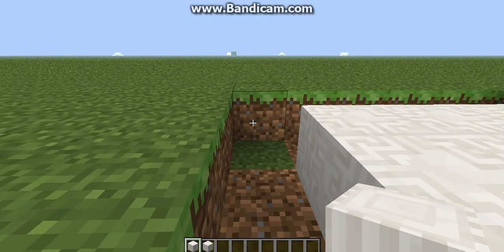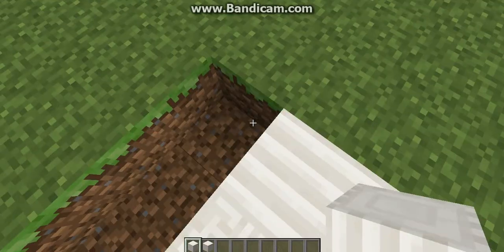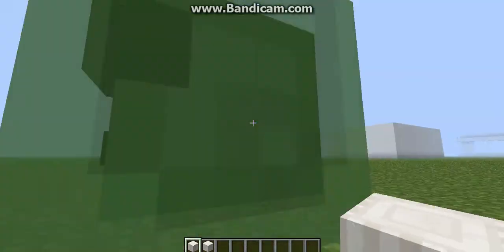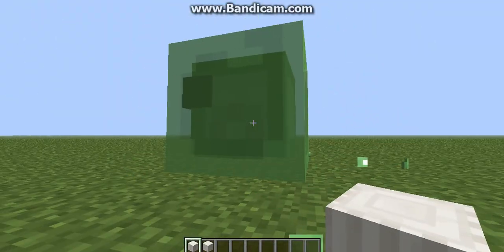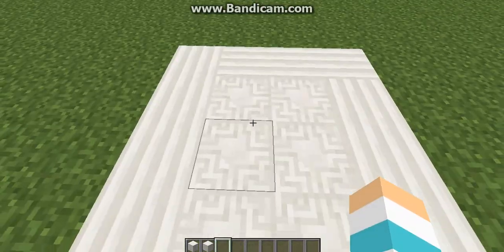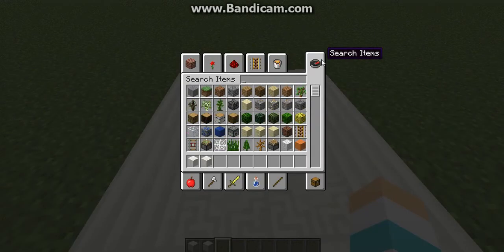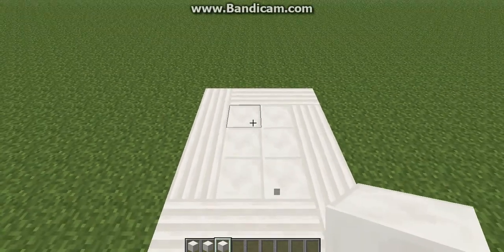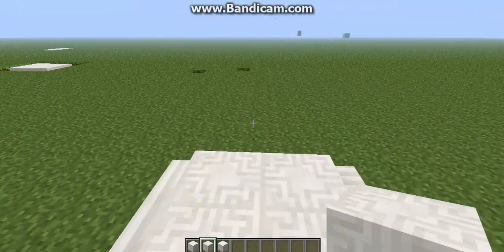Quartz Floor Design Tutorial in Minecraft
Hey guys gama here! Today I show you how to make a SUPER gorgeous floor design made of quartz! Its super simple to make and its really pretty! Have a suggestion of something you want me to make a tutorial of next? Thanks!